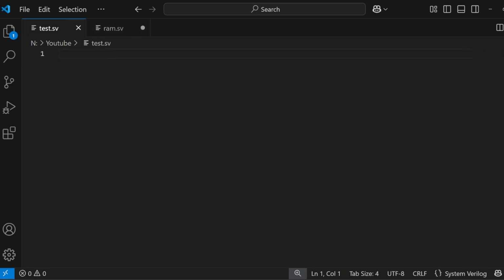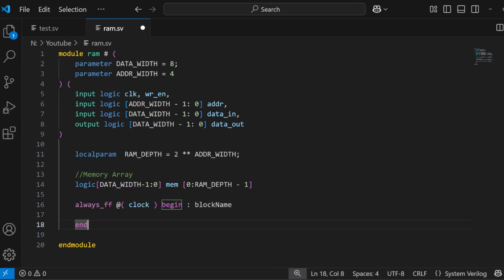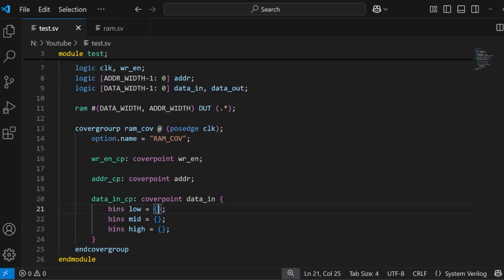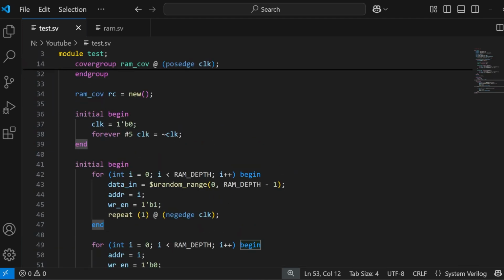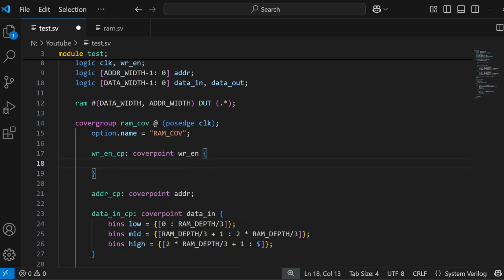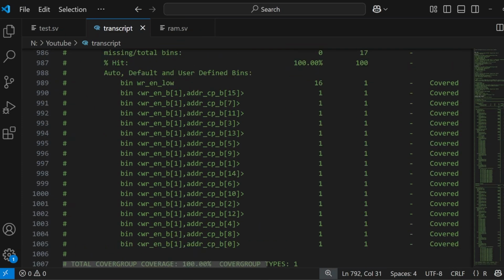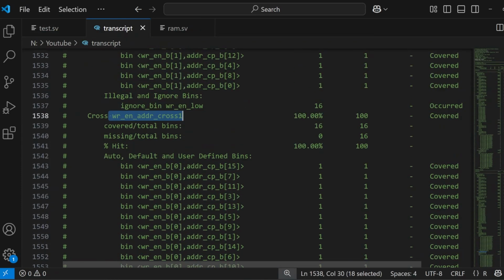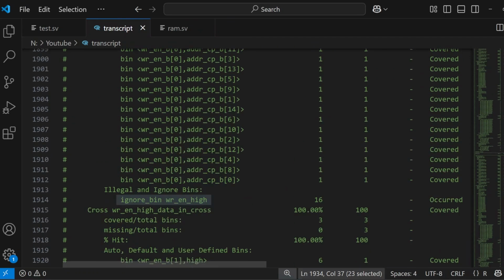Functional Coverage: Cross Coverage for a RAM module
In this we will be discussing cross coverage for a RAM design.